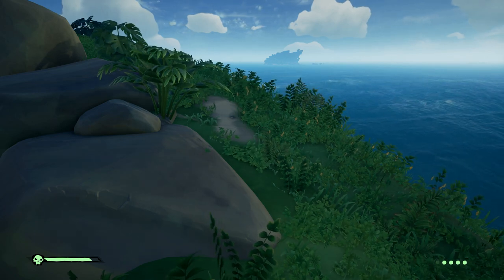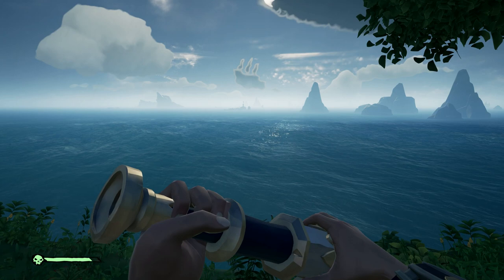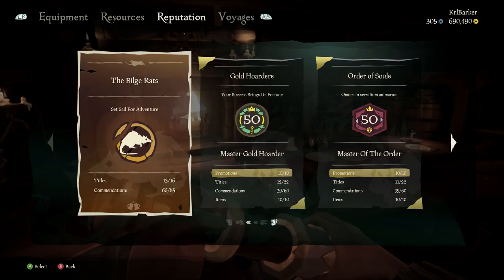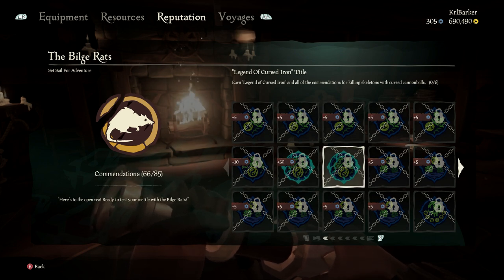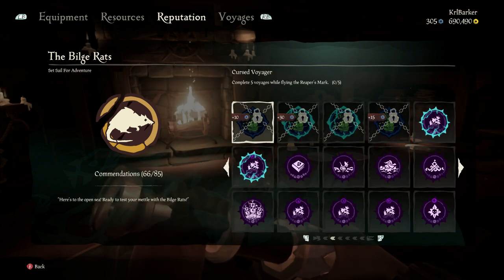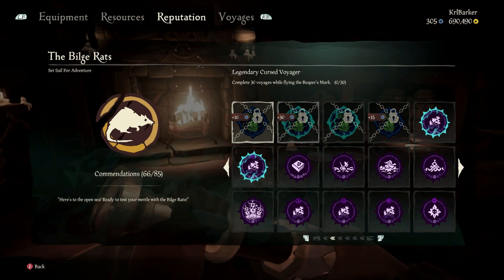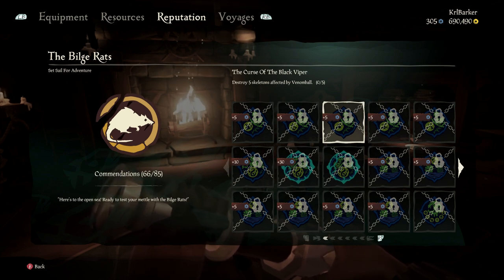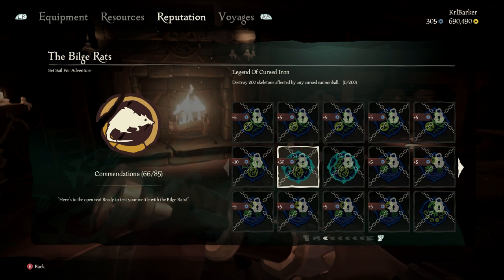CURSED CREWS COMMENDATIONS / BILGE RAT ADVENTURES / SEA OF THIEVES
In this video I will go through all the new commendations for the new Bilge Rat Adventure Cursed Crews this one is fun.

GamerTag: KrlBarker

Forsaken Shores' most significant addition is its perilous new biome, known as the Devil's Roar. Pirates brave enough to explore this deadly stretch of ocean will find islands positively quaking with volcanic activity. As you explore the new area, volcanic eruptions are a constant risk, and you'll need to use the environment wisely to escape their ire.
Caves offer some respite, but you'll need to deal with falling rocks and steaming geysers out in the open - and even the ocean itself can prove fatal, as the water becomes superheated during eruptions. Thankfully, Forsaken Shores' new rowboats make it easier to traverse the Devil's Roar, and get your treasure back to your ship without fear of incinerating your toes.

Elsewhere, Forsaken Shores will introduce a new form of Merchant Alliance quest, known as Cargo Runs. Unlike current merchant missions, which task you with locating items out at sea to deliver elsewhere, Cargo Runs simply require you to transport a set of items from one NPC (presumably an Outpost merchant) to another location.
However, the difficulty lies in the nature of the items you're asked to shift around the world. Bottles of rum, for instance, are extremely delicate - and if they're damaged in transit (during a battle, for instance), they won't net you as much on delivery. Similarly, you might be asked to move expensive cloth which mustn't get wet - so you'll want to avoid rain or a leaky boat - and plants which, conversely, do require water. Of course, nefarious players can thwart merchants' deliveries by deliberately tampering with goods that they find.